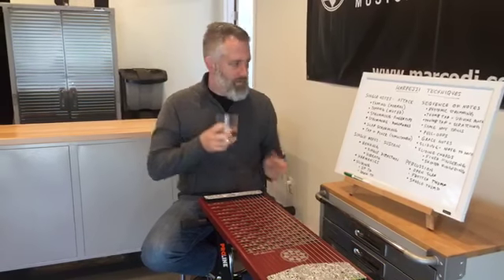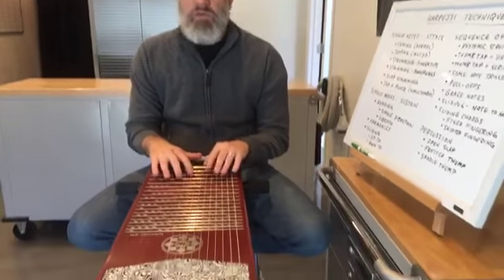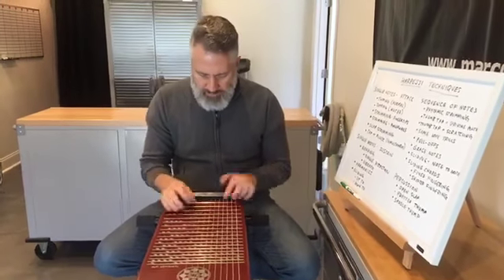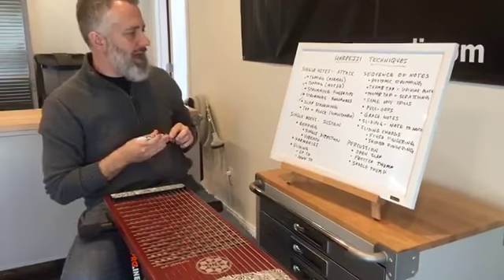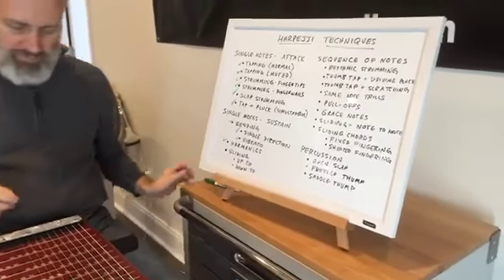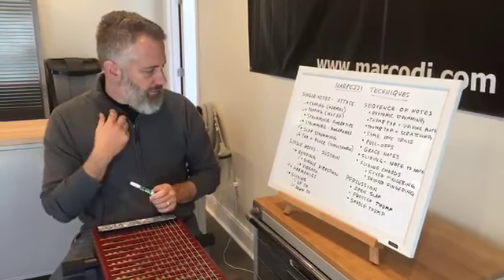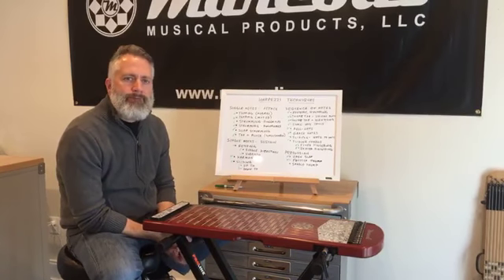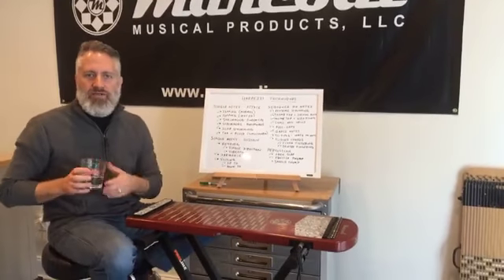Harpejji Techniques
In this previously live video, inventor Tim Meeks explains the various techniques that can be used on the harpejji.